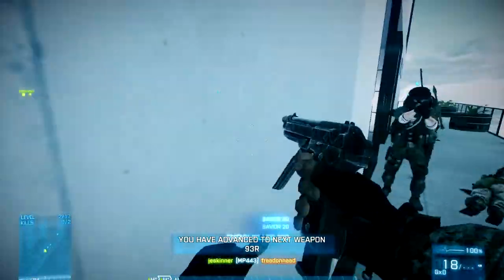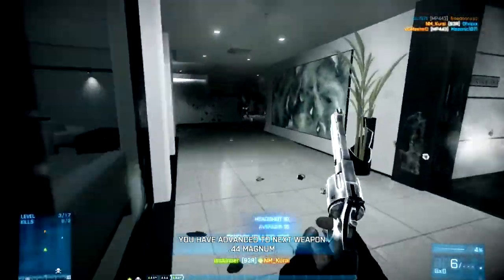How I Would Change Gun Master in Battlefield 3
Gun Master is good! And very fun. But I think it could use a little adjustment.